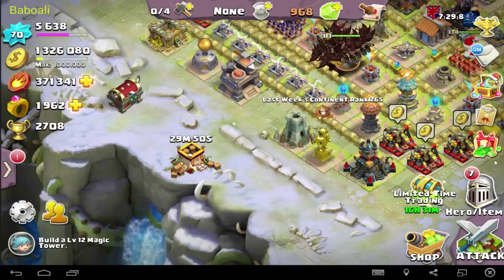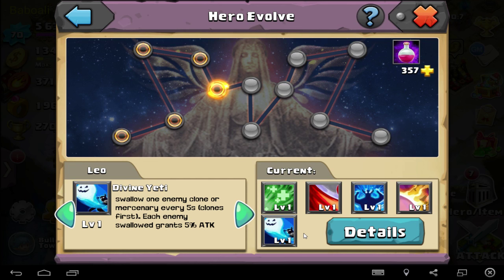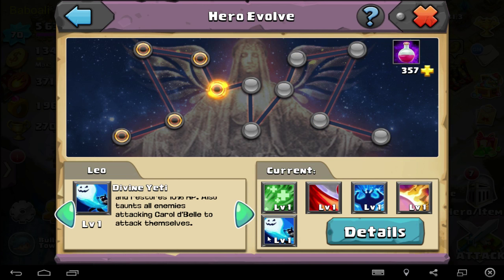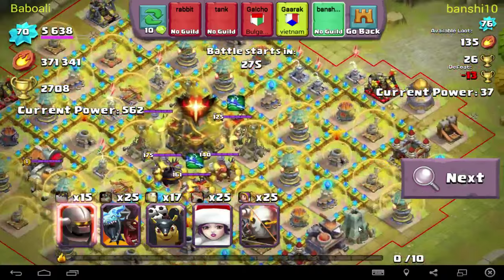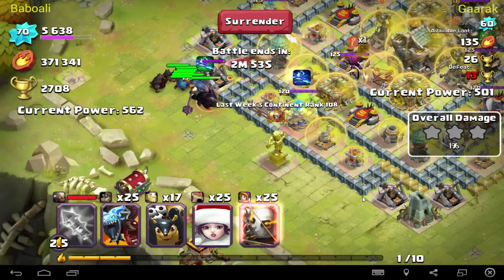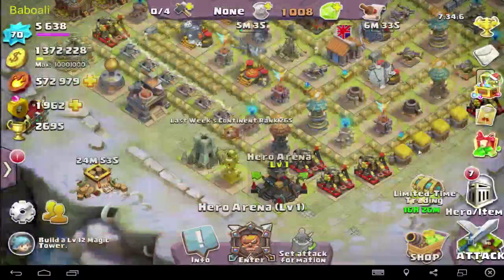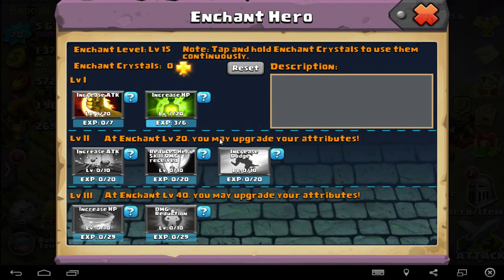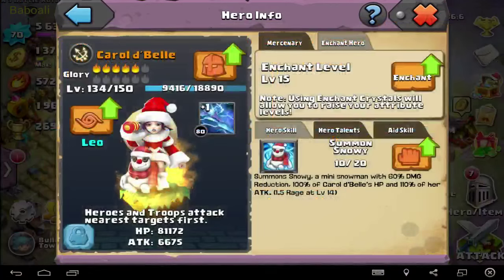Clash of Lords 2 Carol d'Belle special atack and skill guide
ahoi